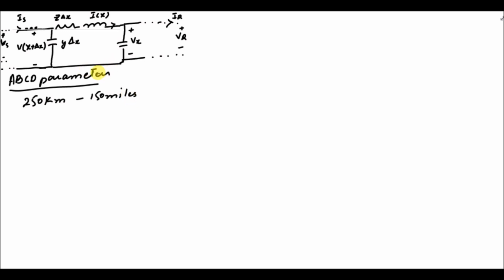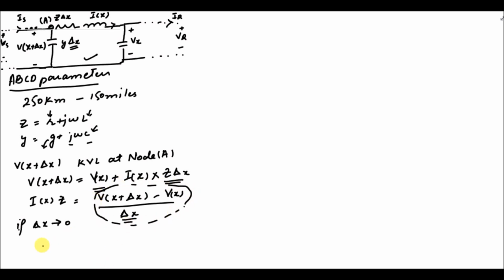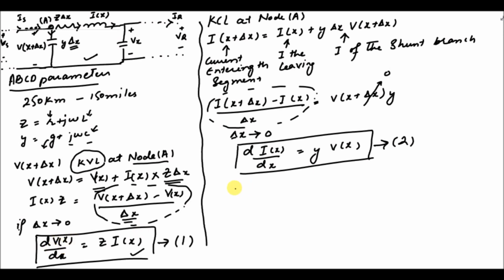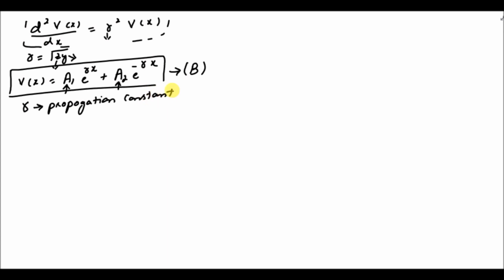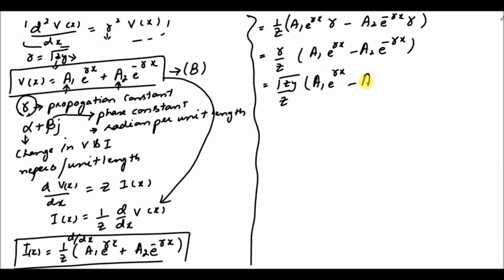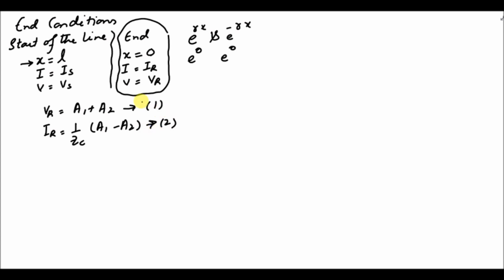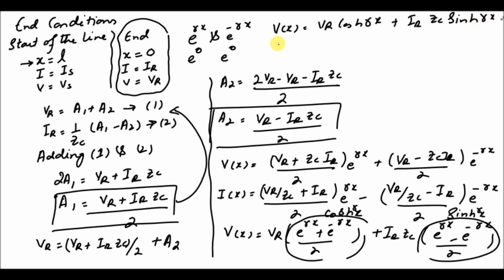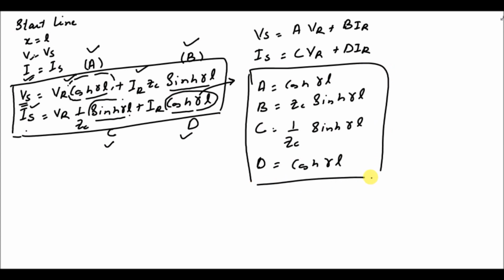Power Transmission|| 30 || Long Transmission Line Modelling (2nd Approach)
In this lecture, a Long Transmission line is modelled having the final equations of sending end voltage and currents in terms of propagation constant and characteristic impedance.